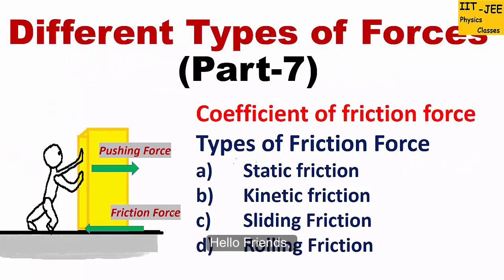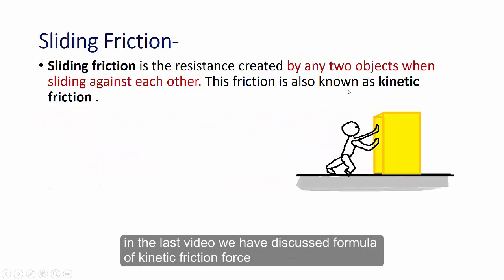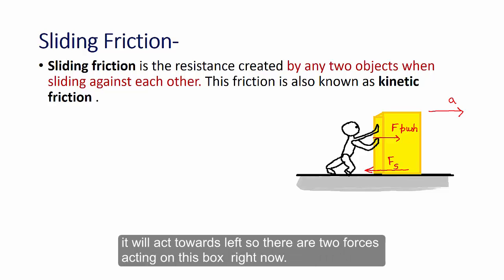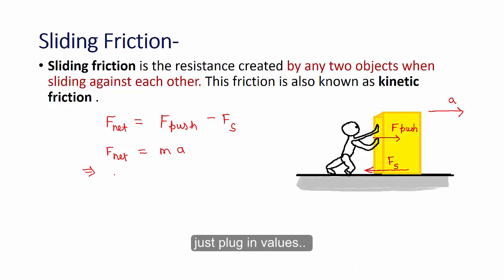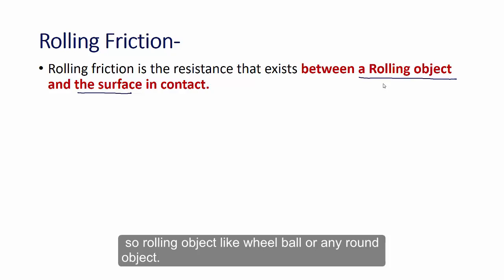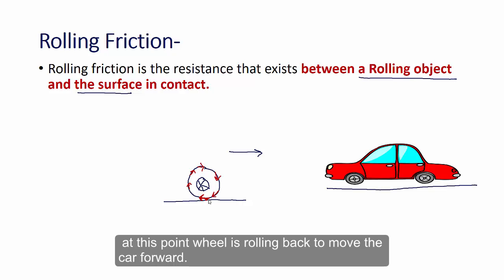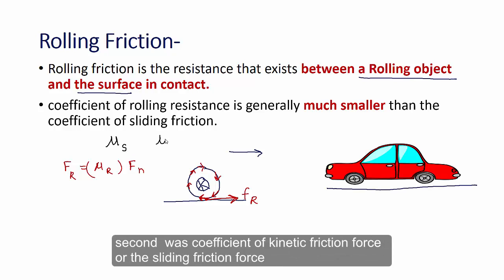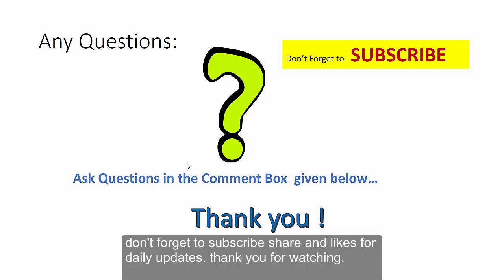Different types of Forces( Part-7): Sliding and Rolling Friction Force, IIT-JEE physics classes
विभिन्न प्रकार के बल (भाग -7): स्लाइडिंग और रोलिंग घर्षण बल, स्लाइडिंग और रोलिंग फ्रिक्शन फोर्स की गणना कैसे करें (इसका सूत्र, दिशा और गणना) समझाते हुए
Explaining how to calculate Sliding and Rolling Friction Force(its formula, Direction & calculation)